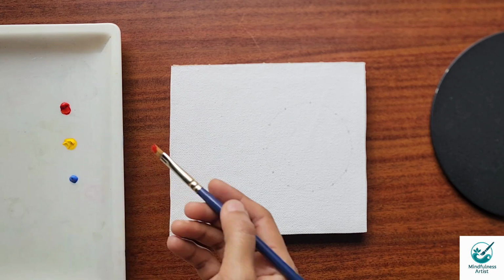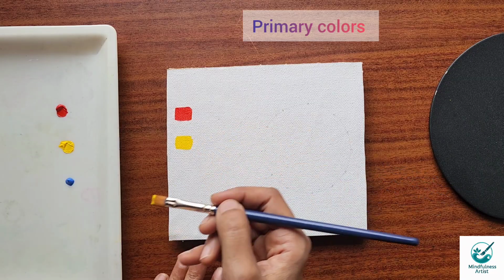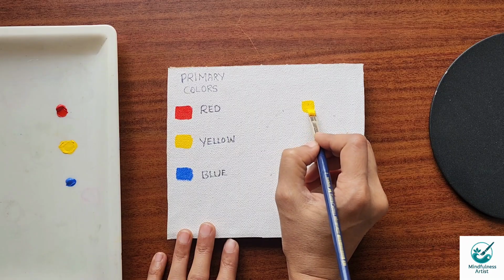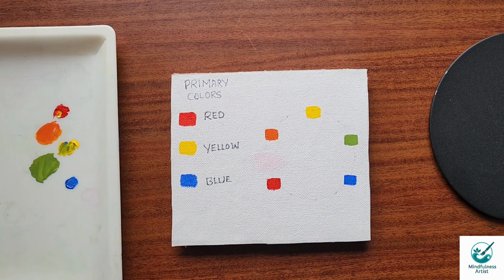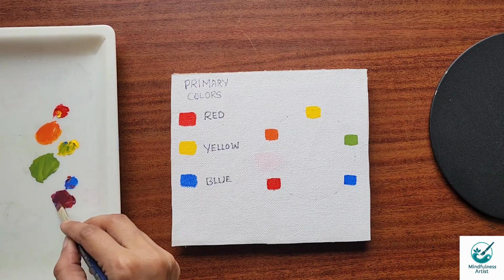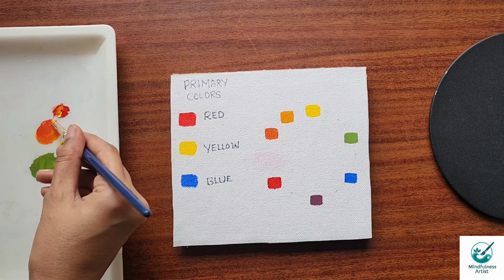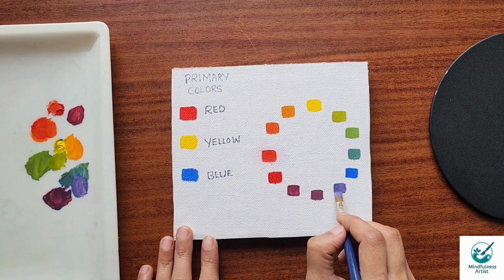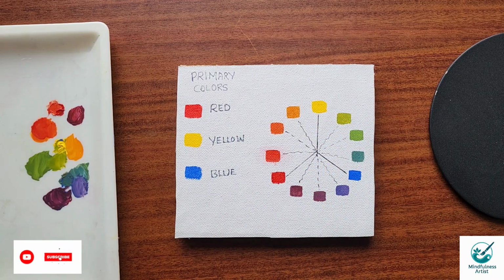Learn Color Mixing with a Color Wheel | Acrylic Painting for Beginners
Color Wheel for Acrylic Painting Beginners

Learn the basics of the color wheel for acrylic painting in this beginner-friendly lesson. 🎨

In this video, we’ll understand how primary, secondary, and tertiary colors are created and how they are arranged on the color wheel.

You’ll learn:

🎨 Primary Colors – Yellow, Red & Blue
🎨 Secondary Colors – Orange, Green & Violet
🎨 Tertiary Colors – Yellow-Orange, Yellow-Green, Blue-Green, Blue-Violet, Red-Violet & Red-Orange

This is the first lesson in my Beginner Acrylic Painting Series, where we’ll learn the fundamentals of acrylic painting step by step.

If you’re new to acrylic painting, this lesson will help you understand color relationships and make color mixing easier.

Watch, practice along, and create your own color wheel!